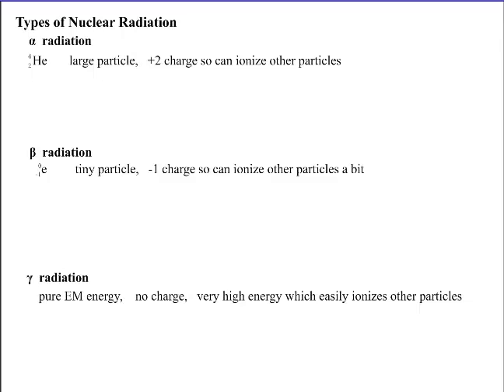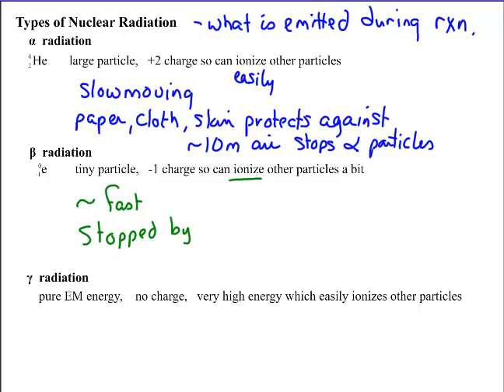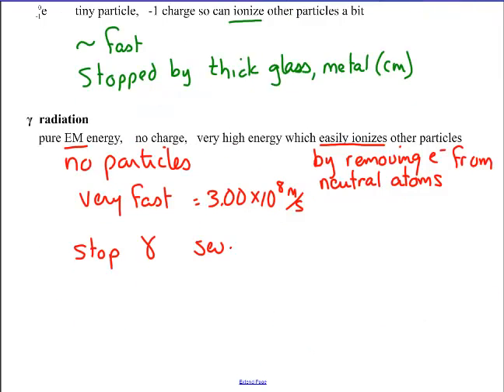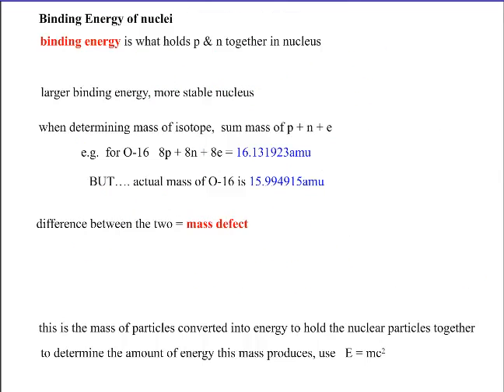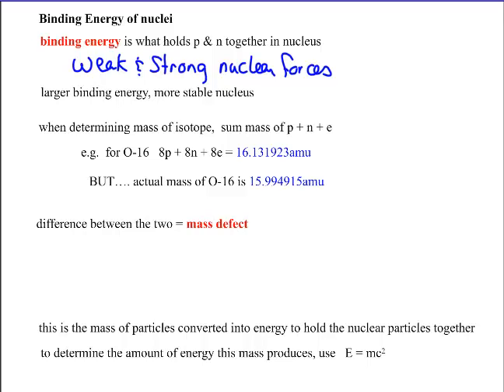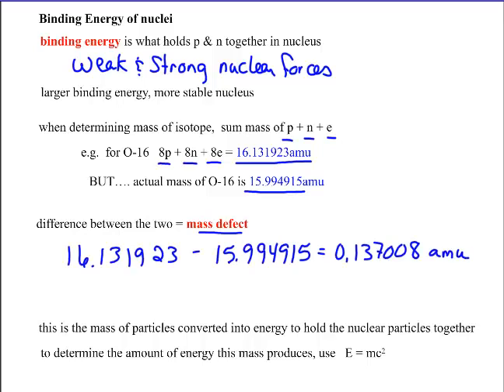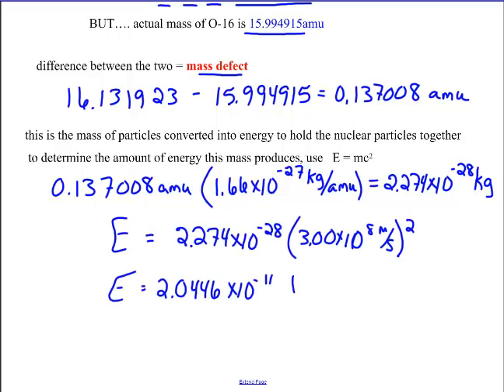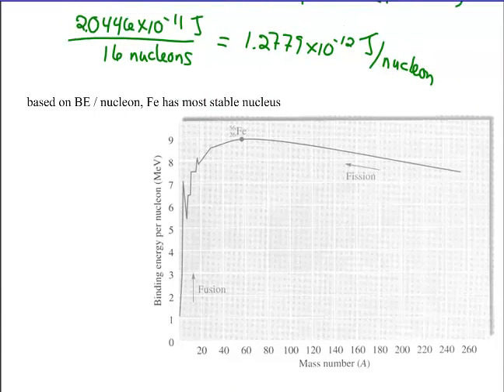Ch 19 Nuclear 3 types of radiation, BE